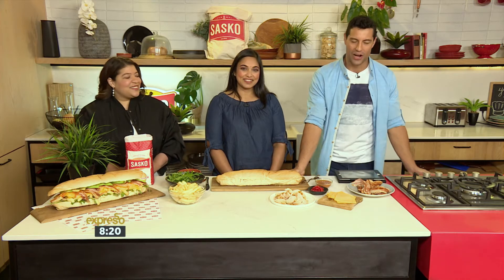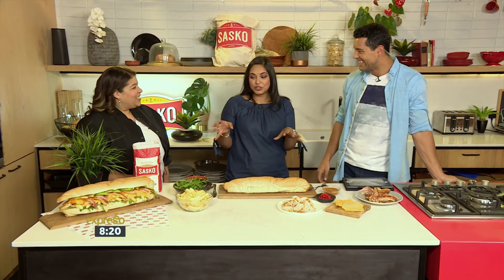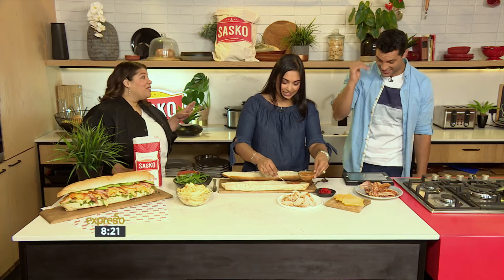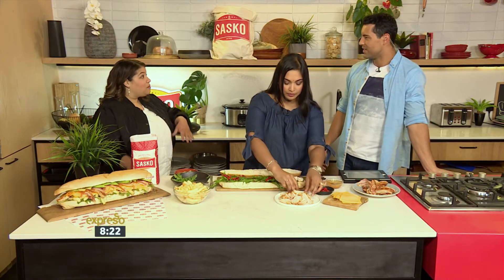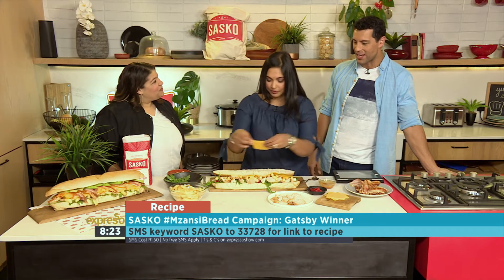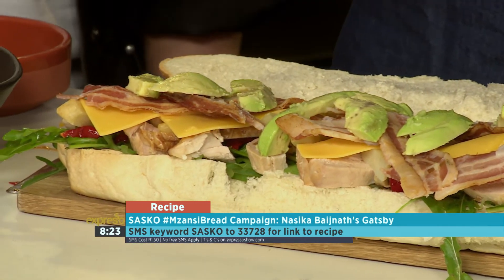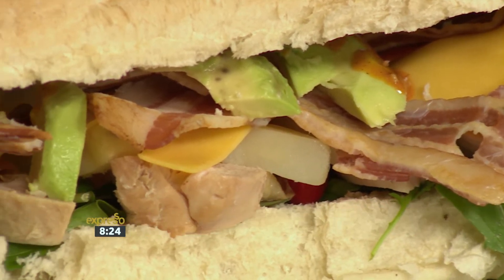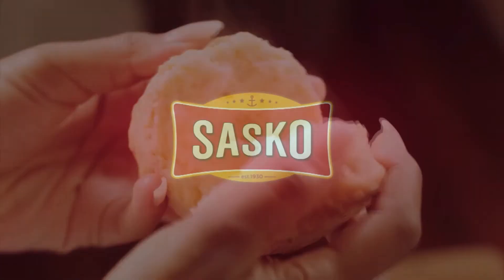Sasko Mzansi Bread - Gatsby winner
We announce the winner of the signature Gatsby in the Mzansi Bread campaign, before we prepare this mouthwatering winning dish.